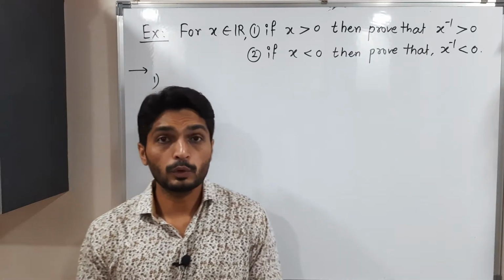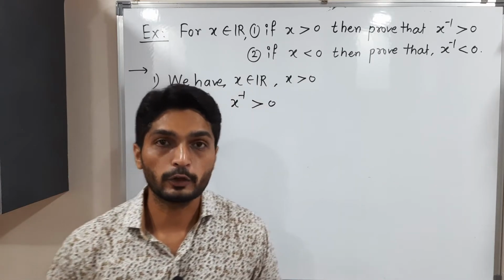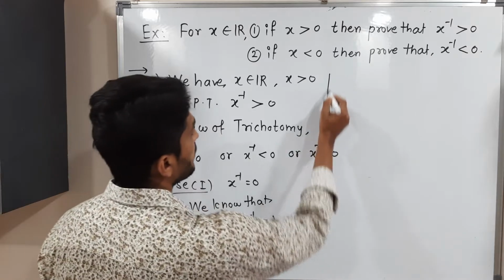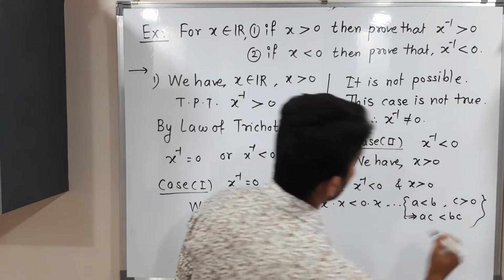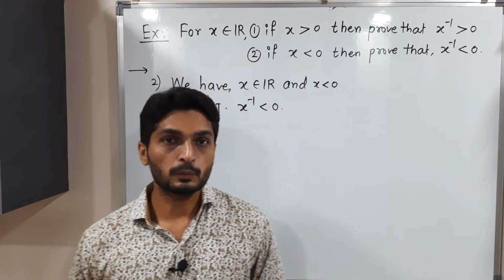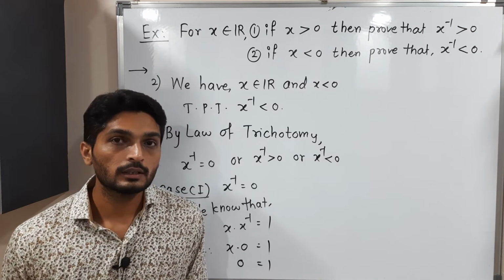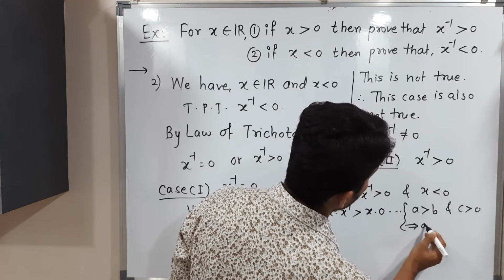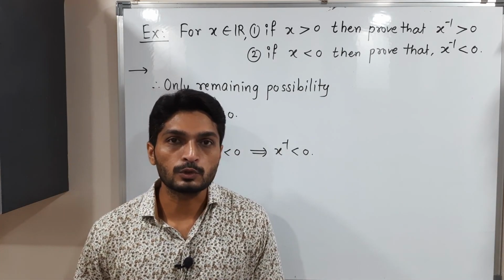Calculus I - Unit 1 - Lecture 29